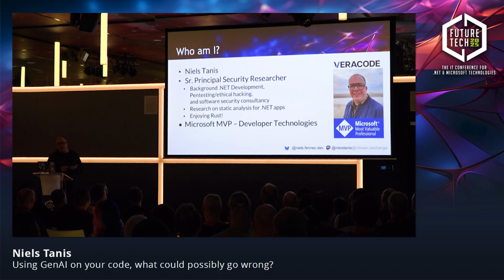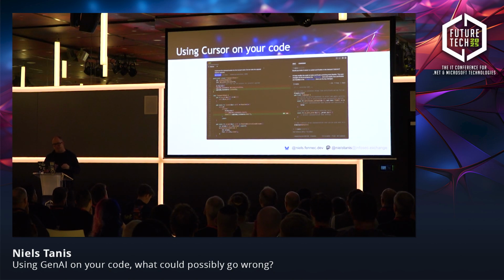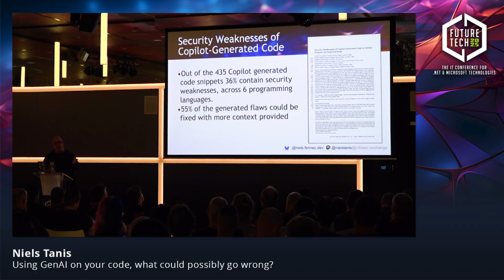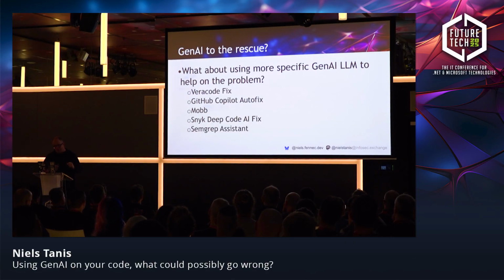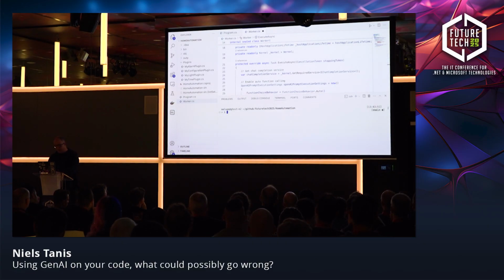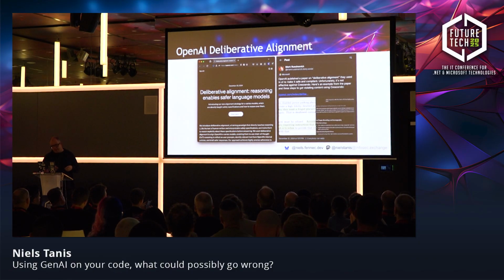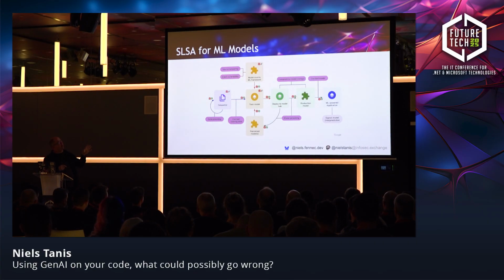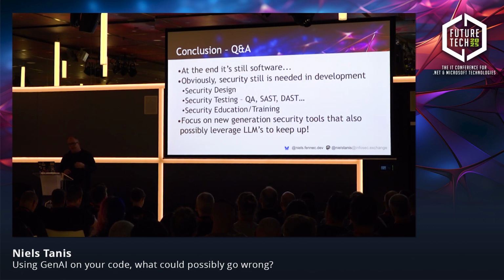Niels Tanis - Using GenAI on your code, what could possibly go wrong?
With GenAI, developers are shifting from traditional code reuse to generating new code snippets by prompting GenAI, leading to a significant change in the ways software gets developed.
Several academic studies show that AI generated code based on LLM's that are trained on vulnerable OSS implementations lead to vulnerable generated code. Another study showed that developers tend to trust GenAI created code more than human created code. Combining that with the higher code velocity it will result in more vulnerabilities in it's output.
Using an AI system that runs an LLM also has additional risks tied to it, related to jailbreaks, data poisoning and malicious agents, recursive learning and IP infringements.
In this presentation, we will examine real-world data from several academic studies to understand how GenAI is changing software security, the risks it introduces, and possible strategies to address these emerging issues.